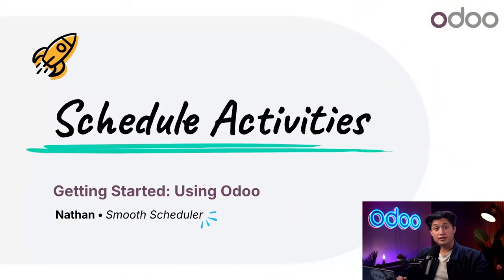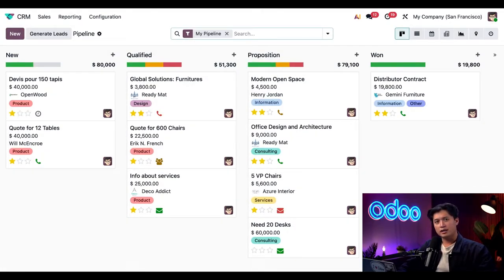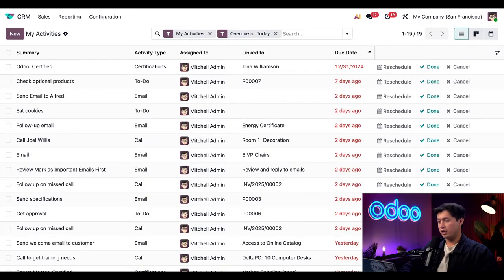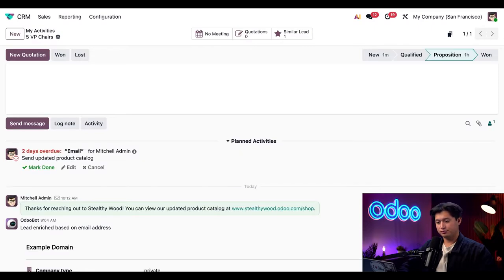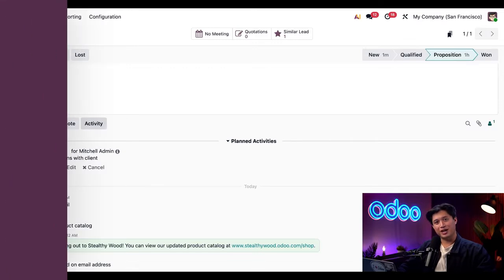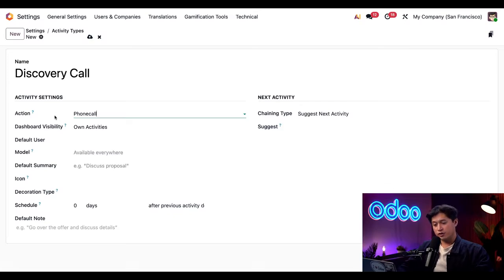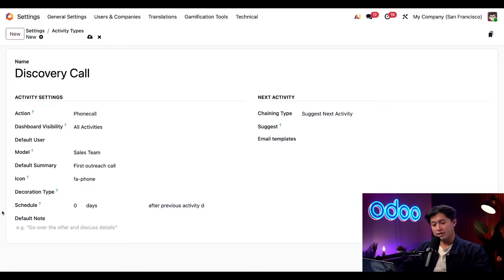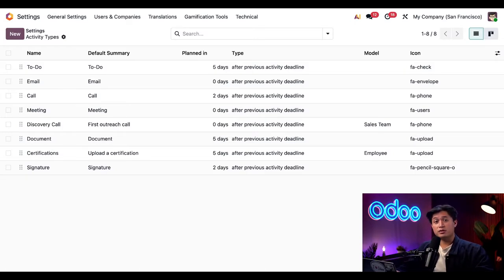2.2. Schedule Activities Getting Started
In this video, learn how to schedule activities in Odoo from the chatter and Kanban view. We'll also touch on activity types, triggering activities, and creating custom activities.

Intro: 0:00
Activity icons: 0:41
Activities pop-up window: 1:23
Activities dashboard: 1:50
Filtering activities: 2:50
Completing and creating activities: 3:21
Creating custom activity types: 5:05
Conclusion: 8:20